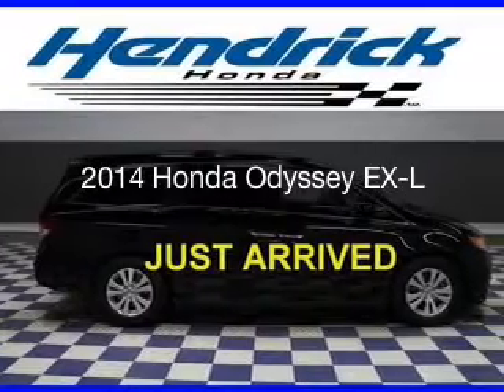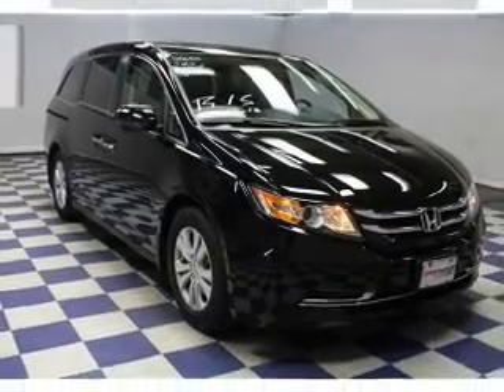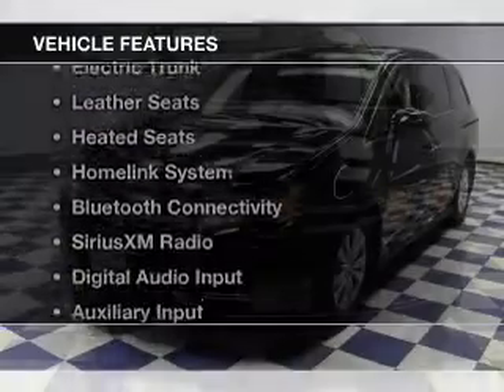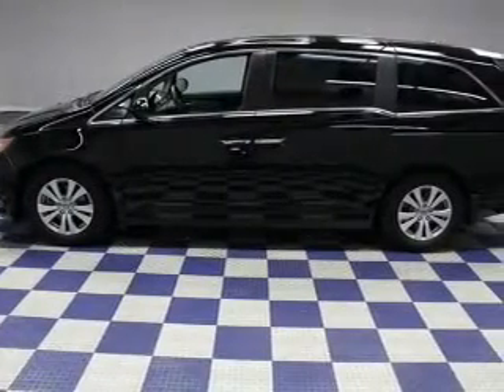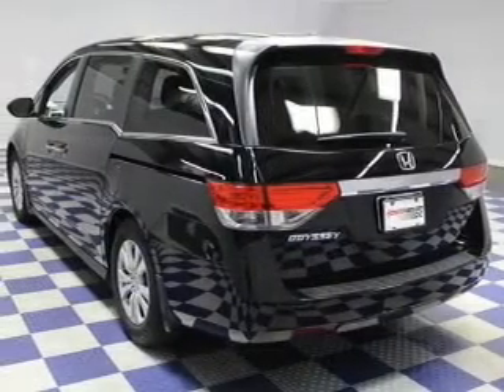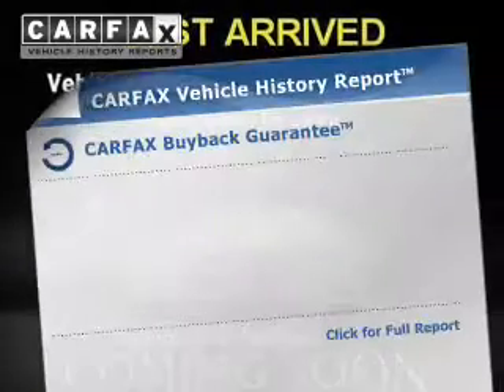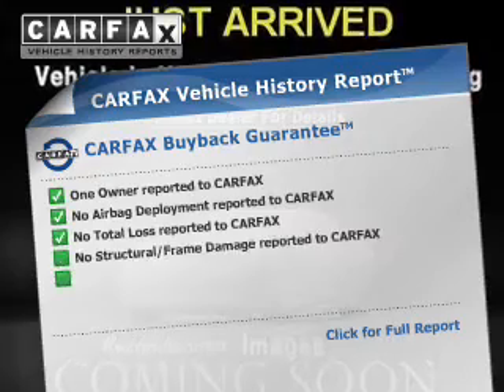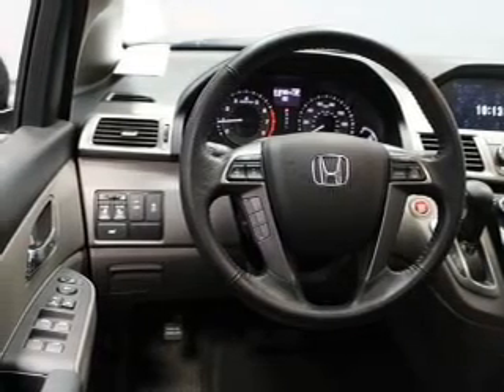2014 Honda Odyssey - Charlotte NC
Year: 2014
Make: Honda
Model: Odyssey
Trim: EX-L
Engine: 3.5 liter 6 cylinder 24 valve
Transmission: 6-Speed Automatic
Color: Crystal Black Pearl
Mileage: 18786
Address:
8901 South Boulevard